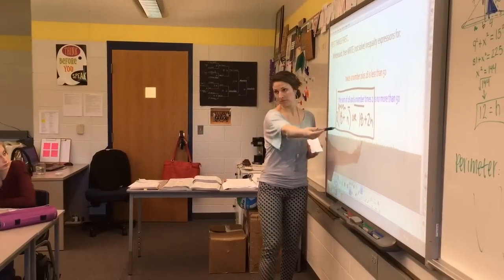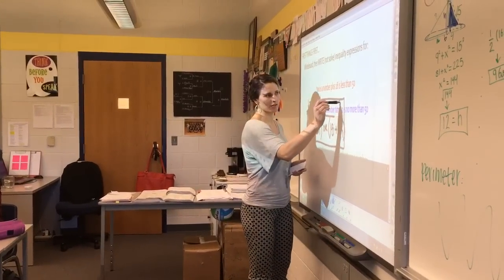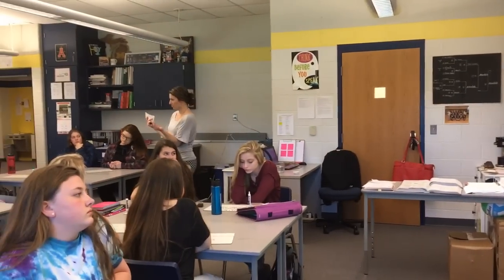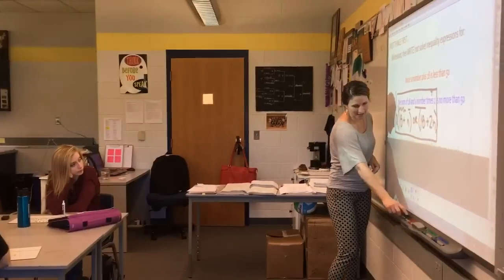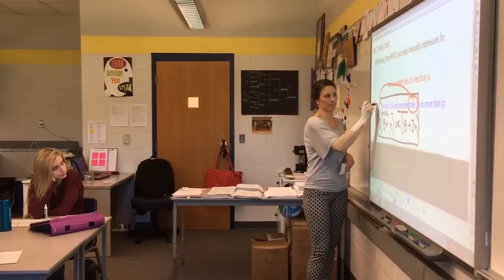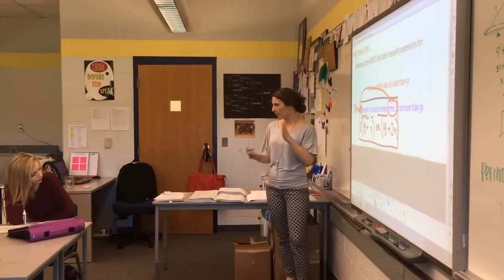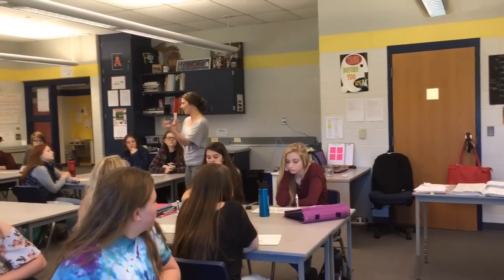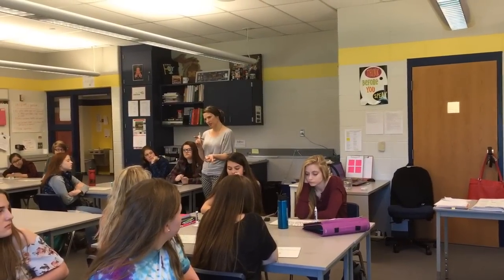Single-sex math class benefits students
Allendale High School teacher Audra Murphy shares with her all female Algebra I class how to solve a compound inequality. Boys and girls single-sex classes are offered.